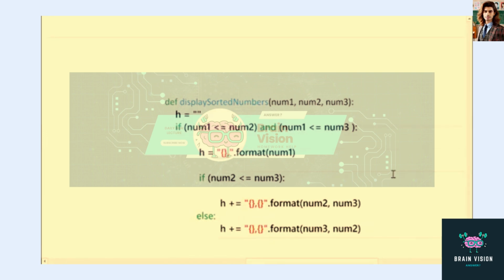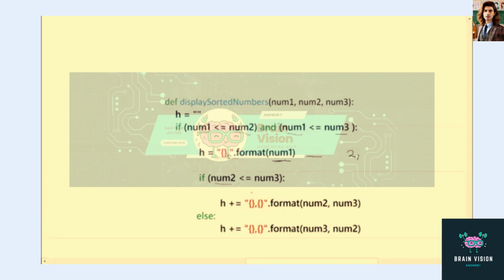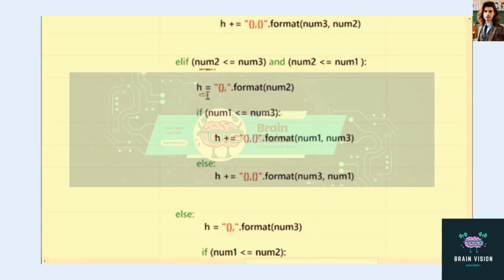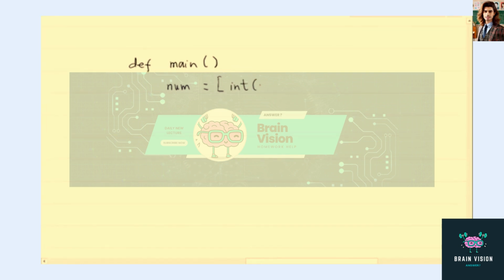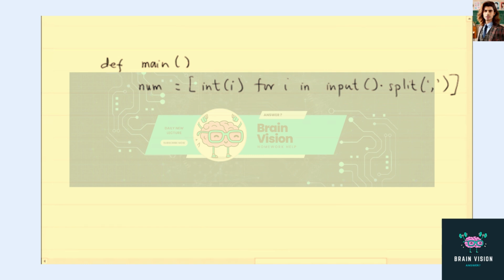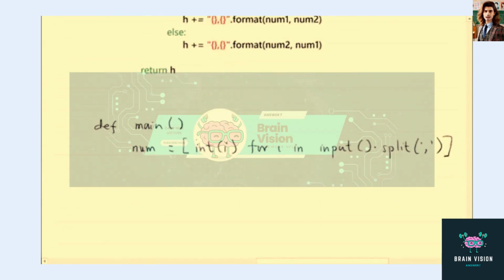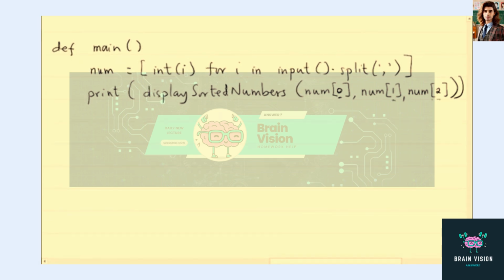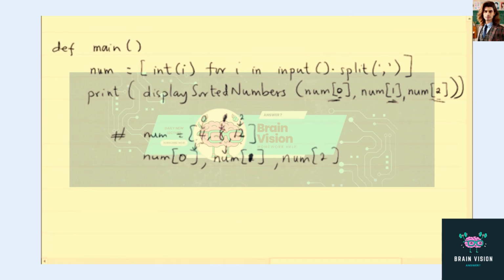Sort three numbers Write the following function to display three numbers in increasing order